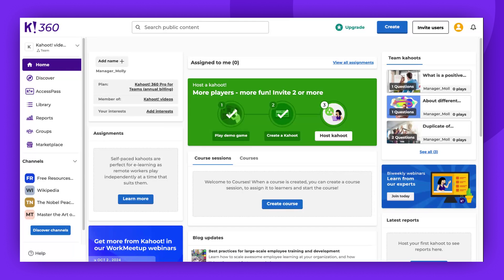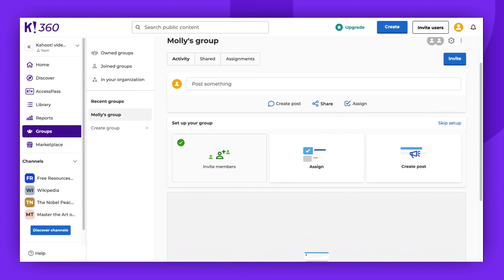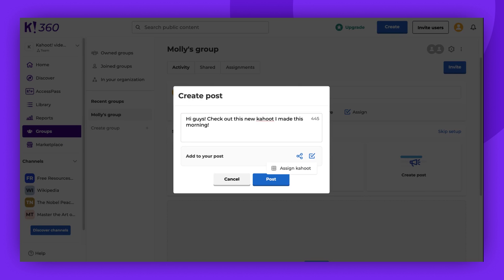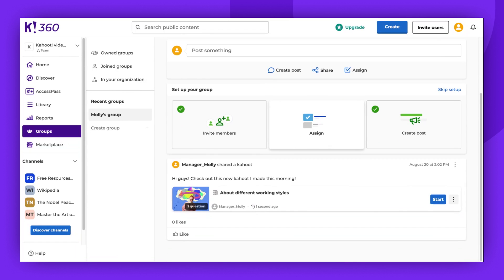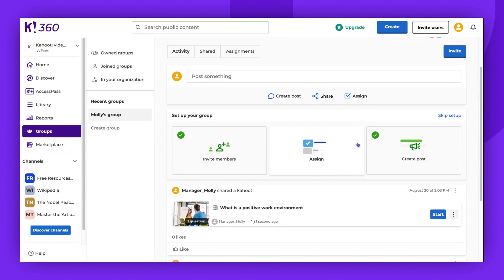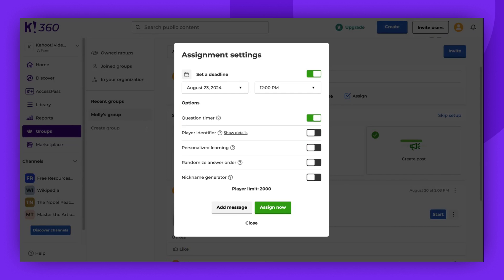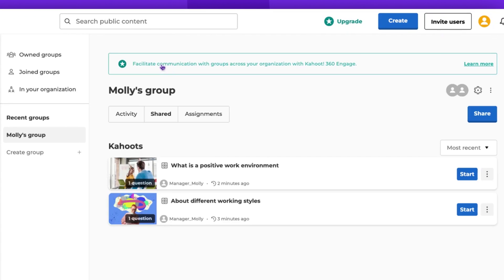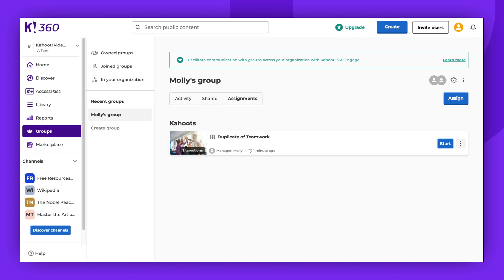How to post, share and assign in Kahoot! groups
Master the art of collaboration with Kahoot! groups! In this tutorial, we'll walk you through the steps of posting, sharing, and assigning Kahoot! quizzes in groups. Learn how to effectively manage your classroom or team activities, streamline assignments, and enhance student engagement. Perfect for teachers, trainers, and educators who want to maximize the use of Kahoot! in both in-person and virtual settings.

Next steps:
for guidance on removing and creating Kahoot! groups.